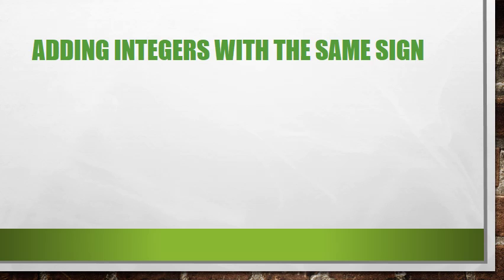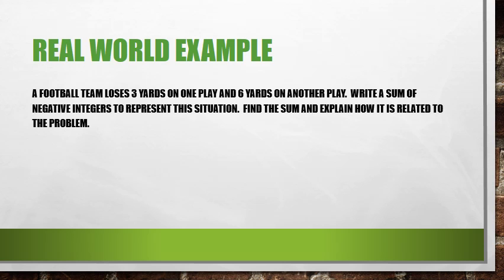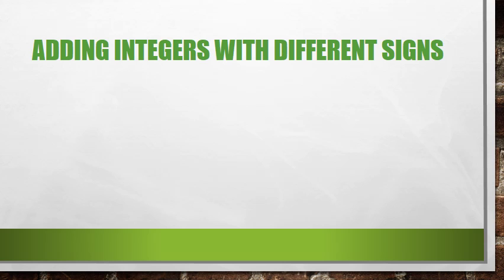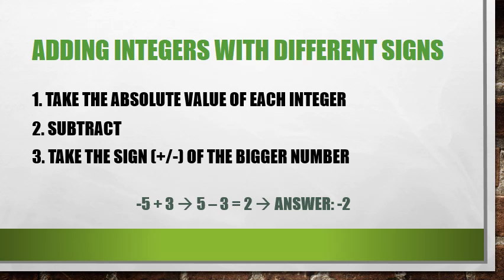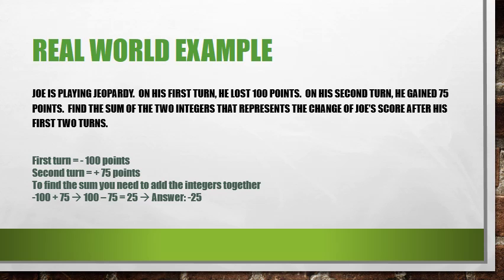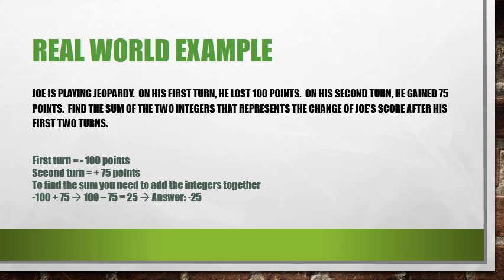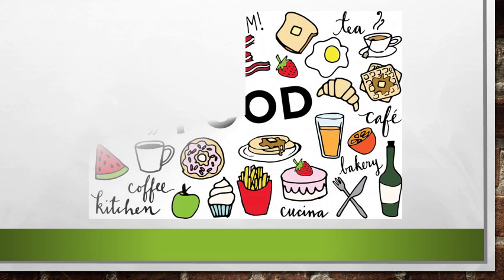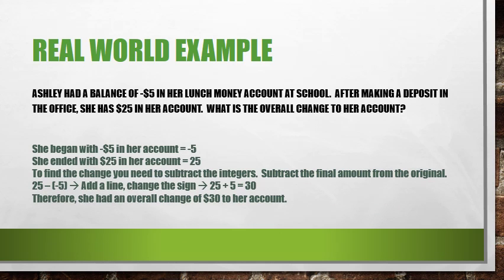Adding and Subtracting Integers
Vodcast that covers Adding and Subtracting Integers